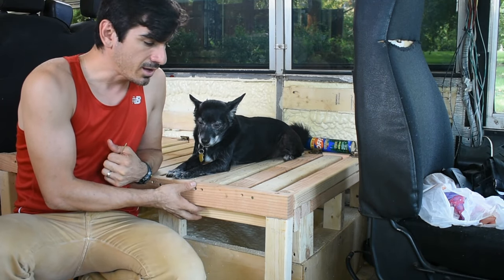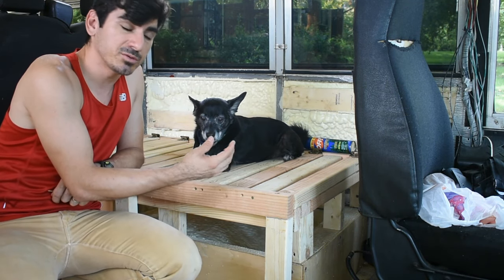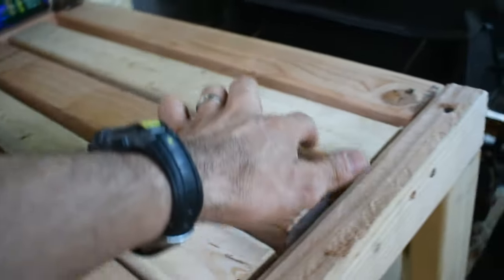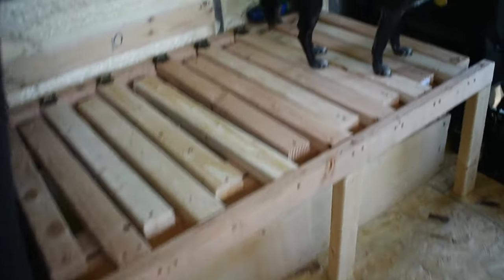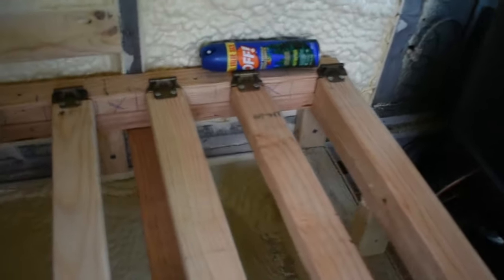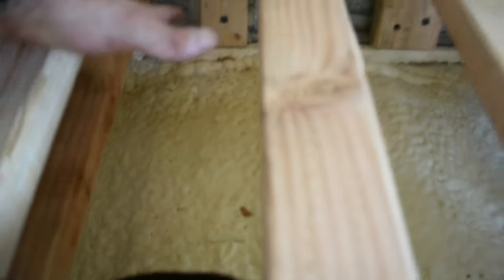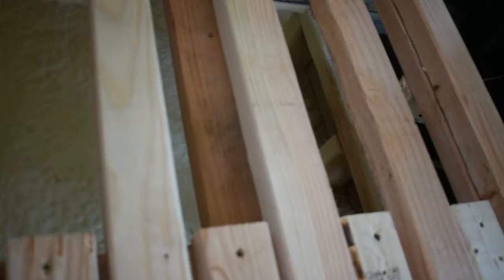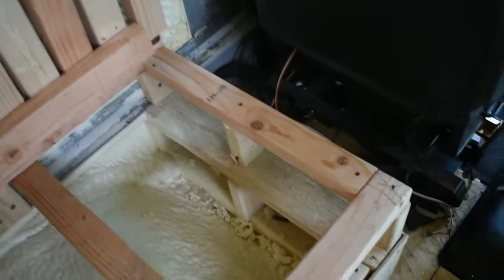Skoolie pullout sofa bed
I had to redo the first pullout sofa/bed because there was too much gap between the slates. I ended up using 15 3x2 studs for slates and found some good henges at the rehome store for 50c each to have extra storage underneath.